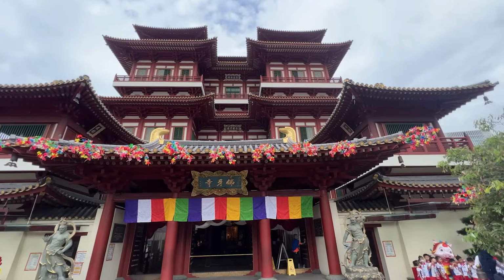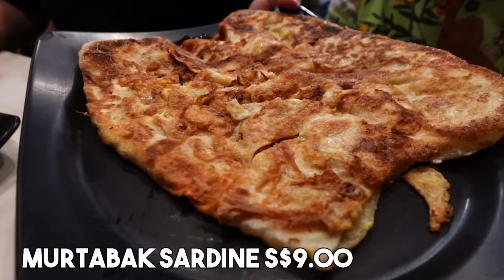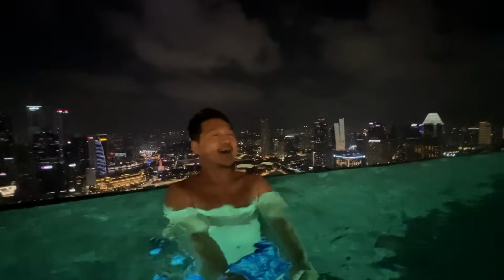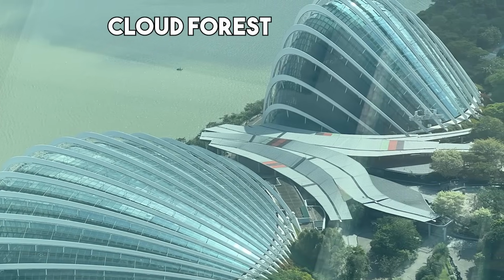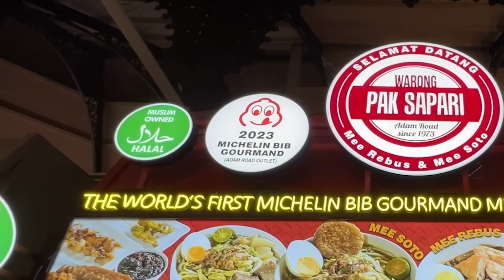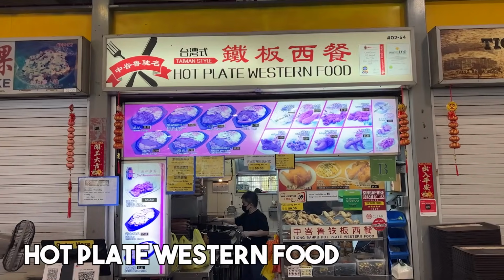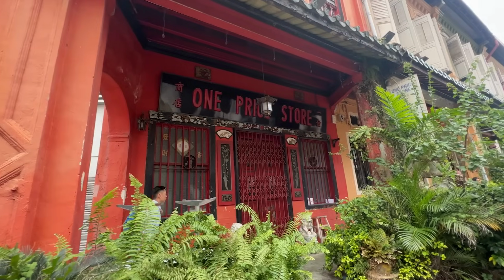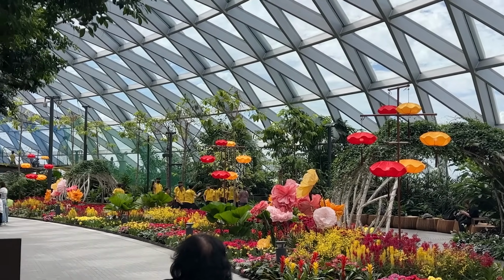Singapore's Top 10: Food & Adventures Guide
Join us as we guide you through the vibrant streets of Singapore! We uncover the city-state's top 10 must-do experiences, blending the best of both worlds: delectable cuisine and exciting exploration. From iconic landmarks to hidden gems, we'll try to touch upon our favorite Singapore culture and flavors.

🥘 Want to know what to eat in Singapore? Make sure to watch this video before you go!

PLACES WE VISIT ON THIS VIDEO:
📍Chinatown Complex